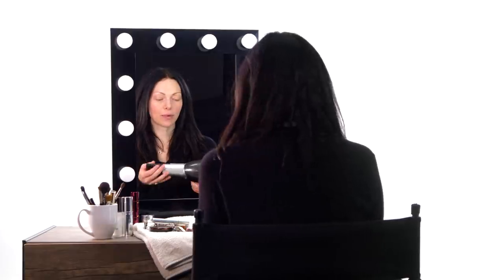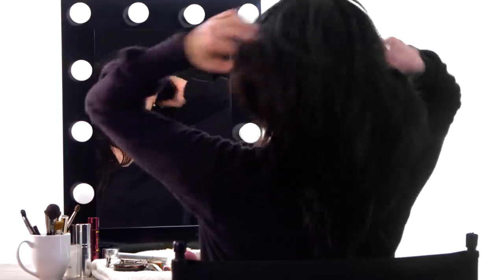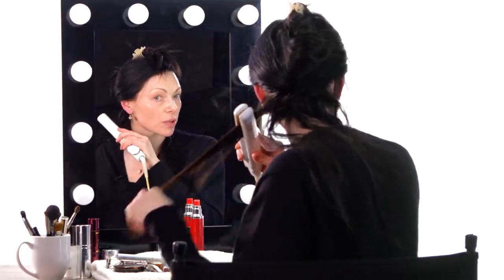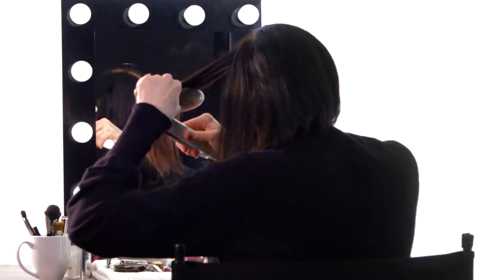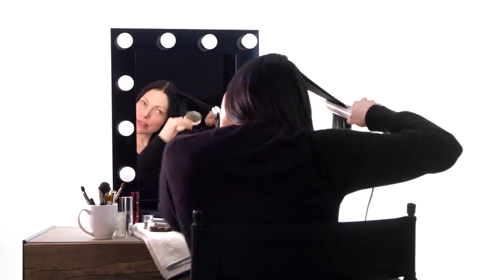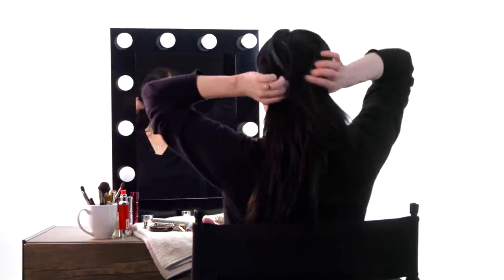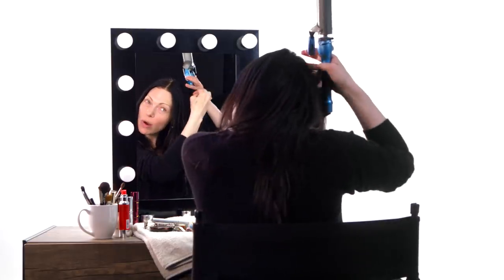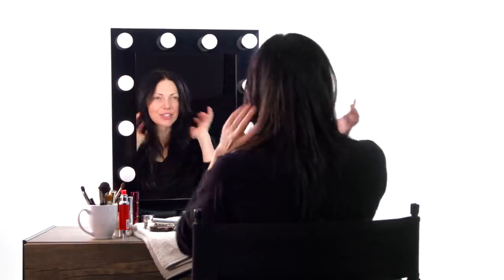Full Hair & Makeup Tutorial: Part 1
Executive Producer: Laura Vogel / Winged Pup Productions
Production Partner: Sorrentino Media
Director of Photography: Omar Lopez
Associate Producer: Salvatore Guardino
Editor: Wade Shields